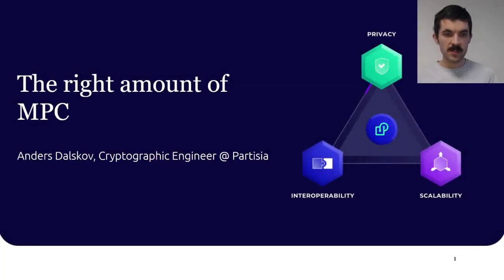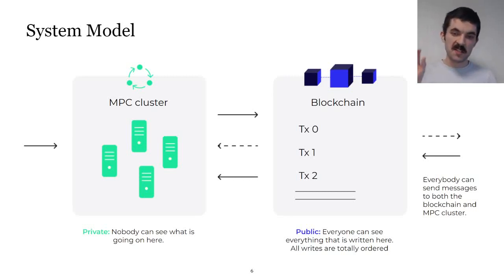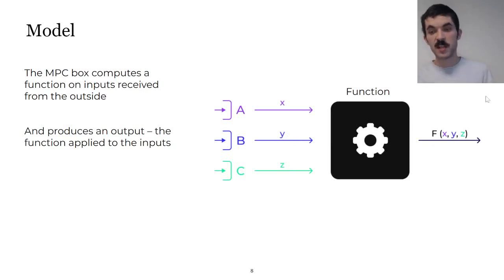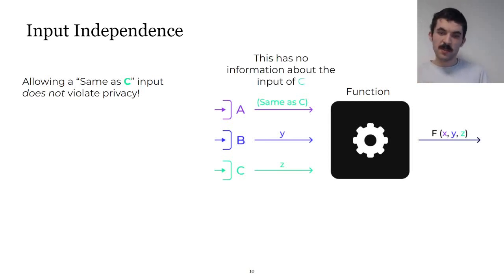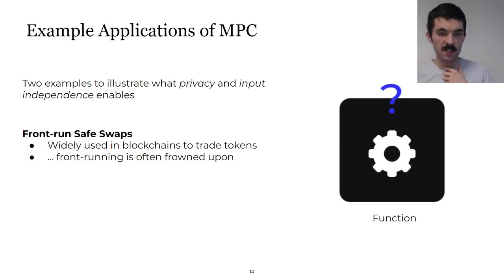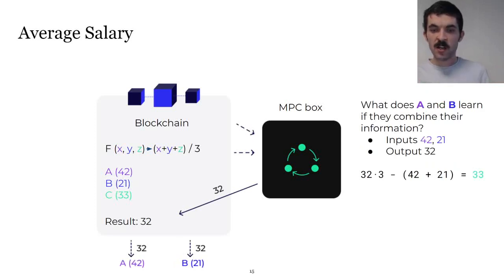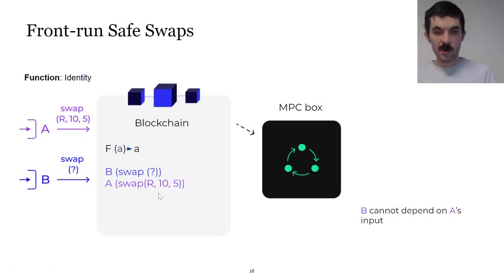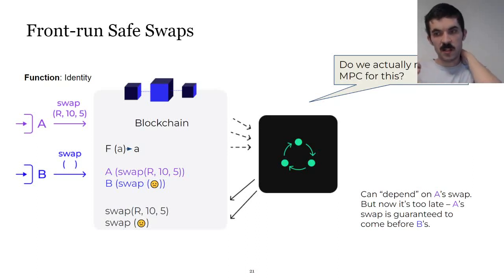The Right Amount of MPC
In this video, Anders Dalskov from Partisia explains what MPC is, reviews two usecase examples , and how to optimize your MPC computation

00:00 - 03:16 - Intro to what MPC is
03:16 - 07:50 - Partisia's MPC model.  Concept of what MPC does
07:50 - 11:30 - How MPC provides privacy to your inputs while still being able to compute an output
11:30 - 23:18 - Two use case of MPC - Average Salary and Front-run Safe Swaps.  And examples of how to optimize the computation
23:18 - 23:40 - closing

Have questions? and ask in our dev-chat channel